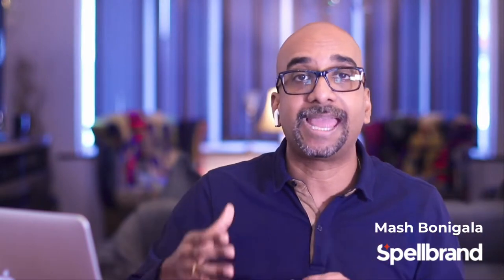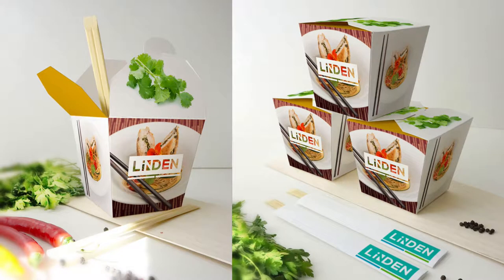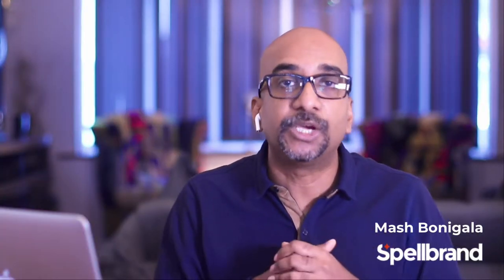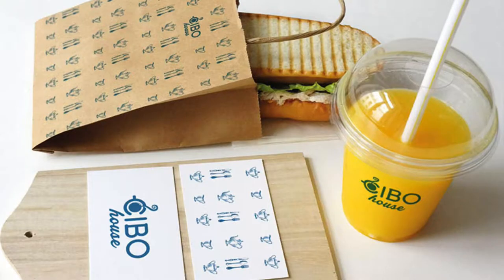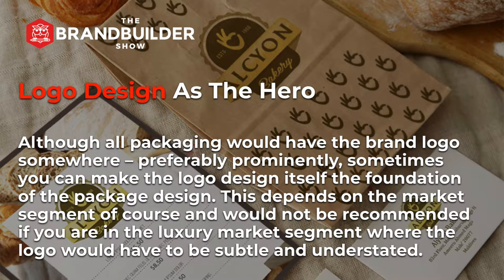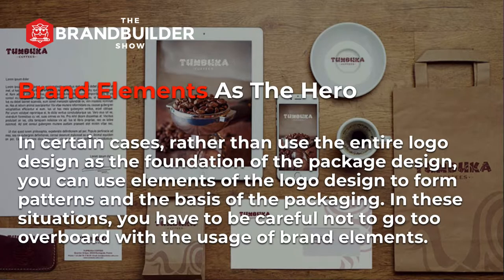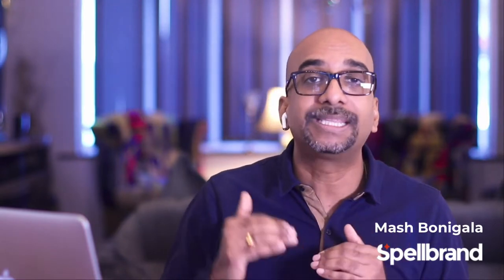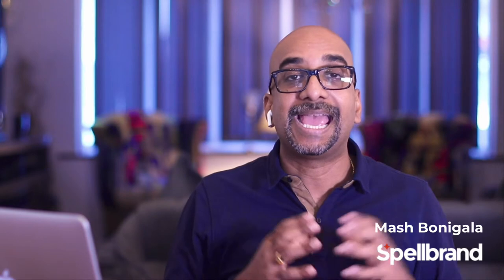How To Make Your Package Design Stand Out - The Brand Builder Show #26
Your package design makes or breaks your product – at least at the promotion and sales stages. But creating the right kind of package design is a challenge. It is not just about the budget but rather finding the right agency who understands the brand story and is able to create a package design that not only stands out but aligns with the brand’s vision.

In this video, we look five ways you can create your package designs that will ensure your products stand out in the marketplace and open the doors to increased sales.

Your comments are very important to me, so please take a second and say ‘Hey’ ;).

Mash Bonigala is a specialist in Positioning Strategy, Brand Identity & Inbound Marketing, helping entrepreneurs and start ups build robust brands and increase revenues. In this channel he shares videos on strategy, design and marketing including tips, advice, rants and more.

GET BRAND STRATEGY ADVICE

If you would like Mash to discuss your brand strategy and give you actionable insights on how you can brand to the next level, book an hour with him

BONUSES:

Download The FREE 70+ Page EBook (Worth $79) That Will Enable You To Manage A Successful Brand!

Download THE eBook that will enable you to launch a successful clothing brand!